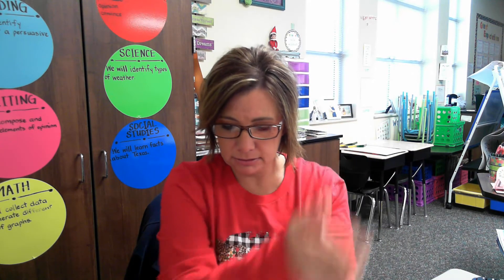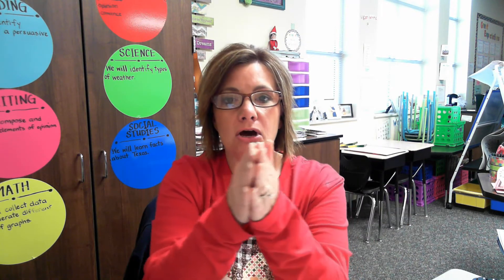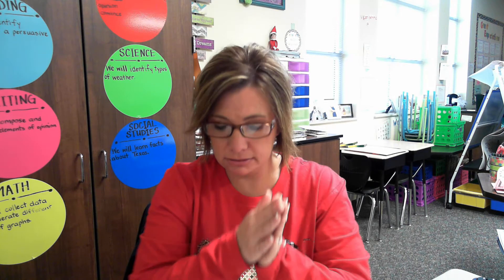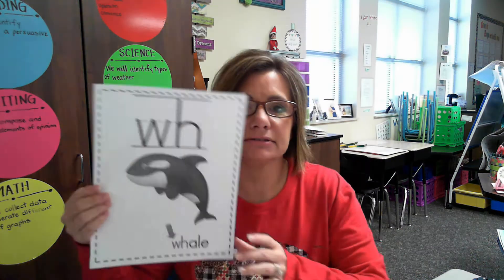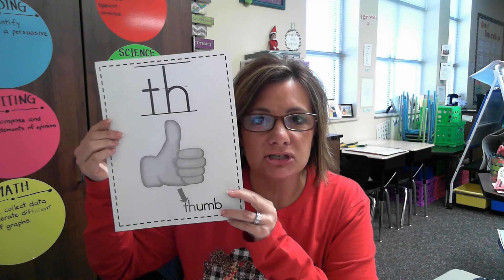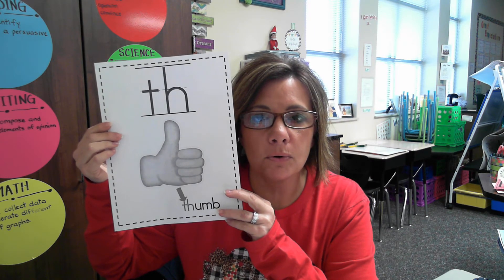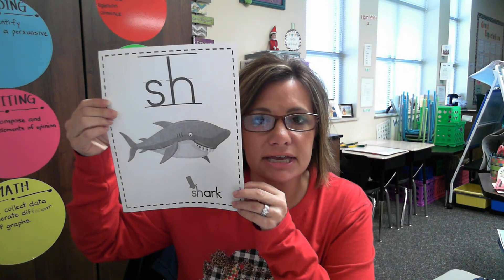Phonics 12 11